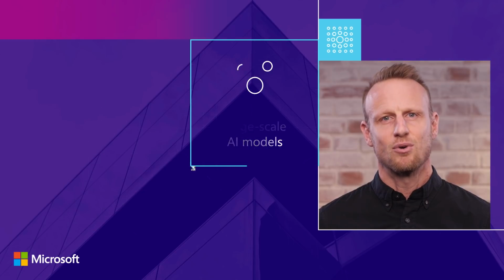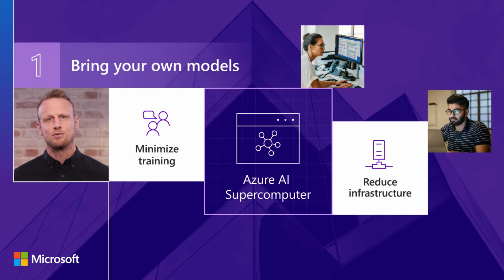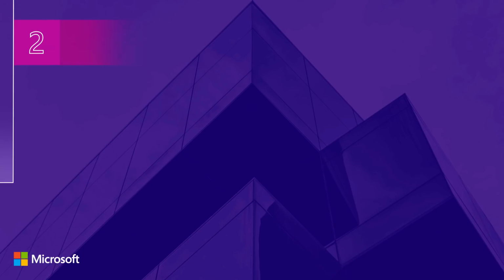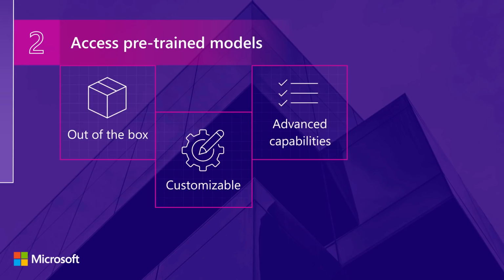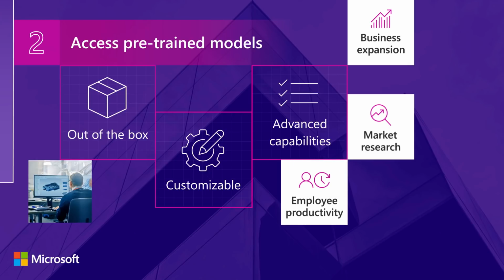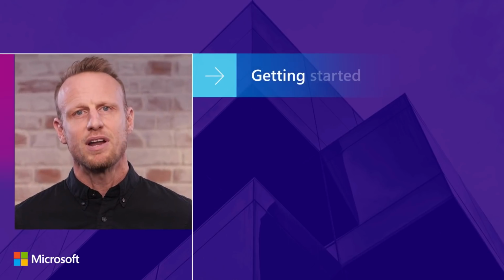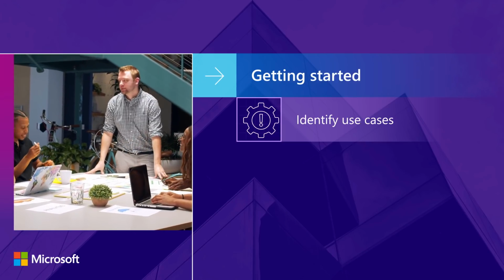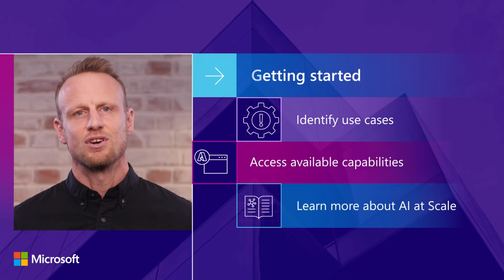AI as a Platform with AI at Scale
Join Nicholas McQuire, Director, Enterprise AI and Innovation Marketing, Microsoft in this mini-lesson and discover how AI at Scale is breaking down barriers for AI innovation and how your organization can get started.